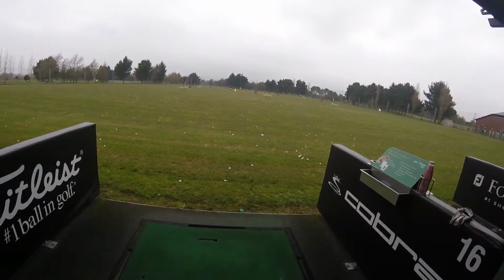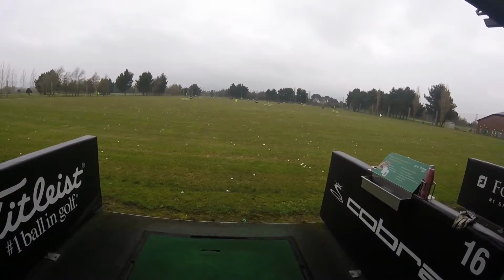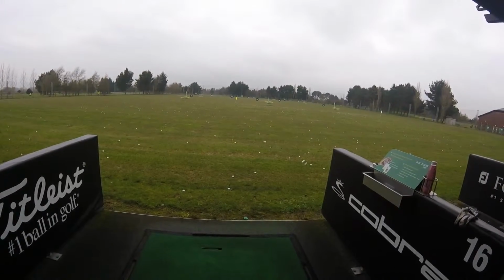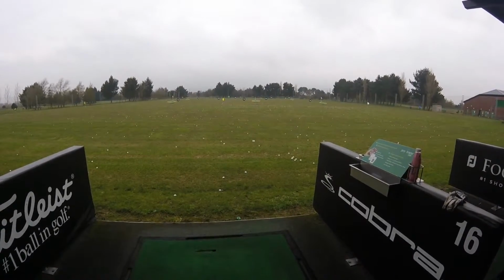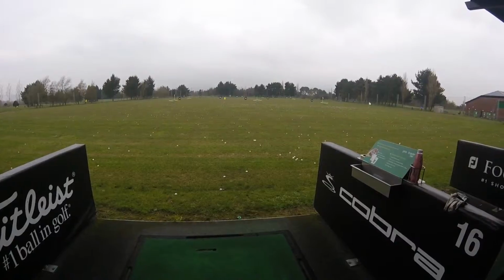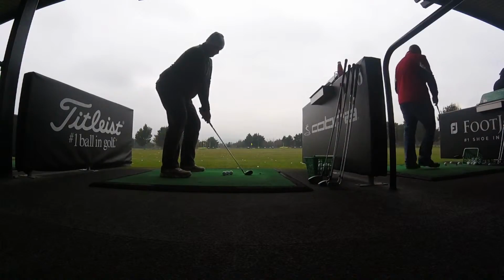Driving Range Session 10.03.2016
Can a 21 handicap golfer get to single figures in a year using advice and tips from PGA Professionals both online via YouTube and in Golf Magazines? This is the story.